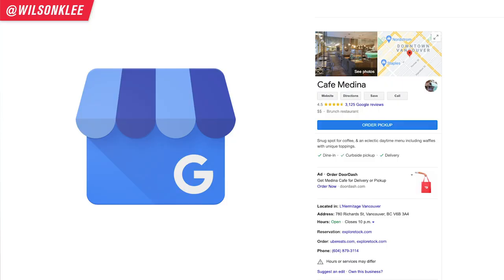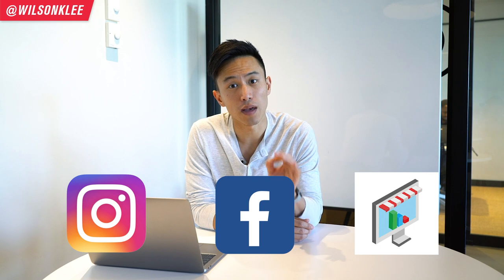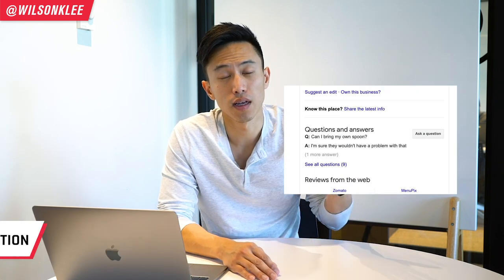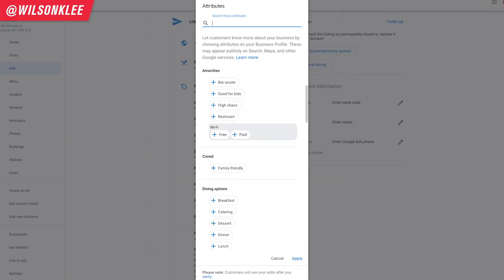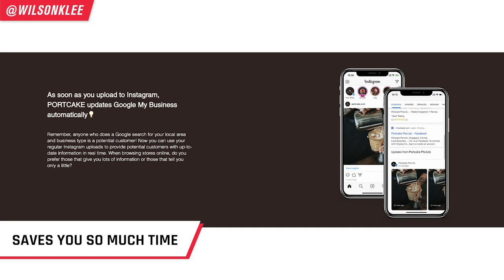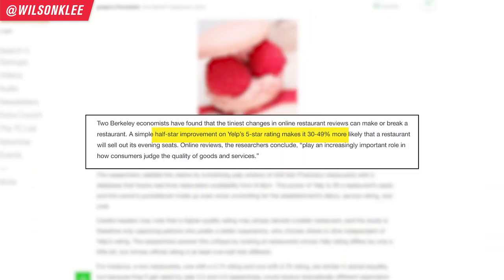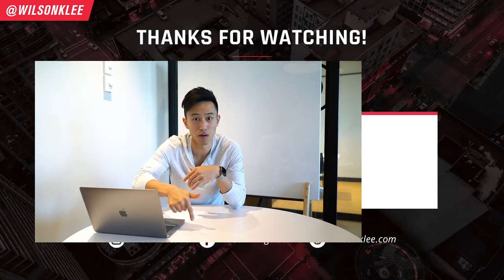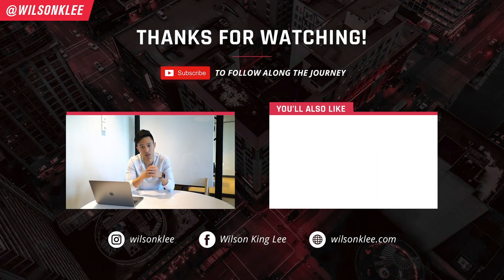How To Set Up & Optimize Restaurant Google My Business For Maximum Exposure | Restaurant Marketing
How To Set Up & Optimize Restaurant Google My Business For Maximum Exposure

Quick & simple tips on how to set up google my business and optimize google my business if you own a restaurant or food business.

With local search skyrocketing on google and almost half of searches having local intent, restaurant owners need to pay attention to their google my business. Or else...you'll be leaving money on the table.

The problem is that most restaurant management has set up google my business years ago and haven't done anything to properly manage google my business for their food business. But that is a mistake since google my business is a critical part of restaurant marketing, just like Yelp, Instagram, and a restaurant's website. And in many cases - even more important.

In this video I share 7 quick and simple google my business optimization tips that restaurants can easily implement and begin increasing their business' ranking.

And with tools like Portcake, restaurant owners and food business owners can easily save a bunch of time by having their Instagram posts automatically shared on their Google My Business as a google post. That way your listing is constantly updated.

Try Portcake for free by having your first 3 posts at no cost:

📚 RESOURCES

🛠 Community & Tools
[EQUIPMENT] Tools & software I recommend using -